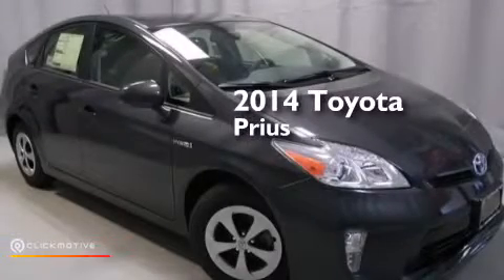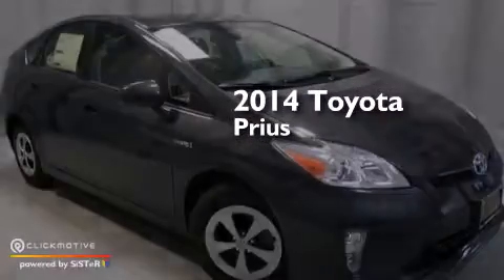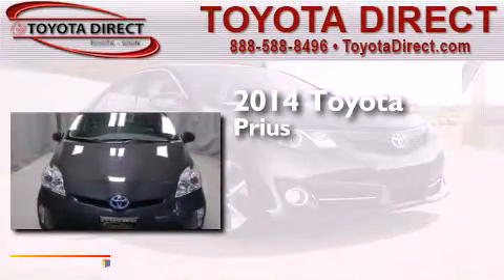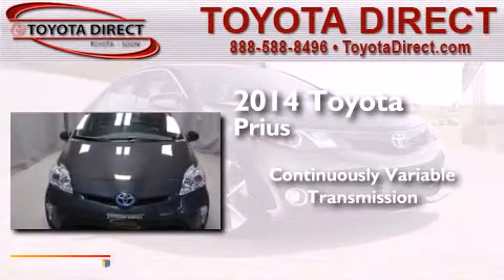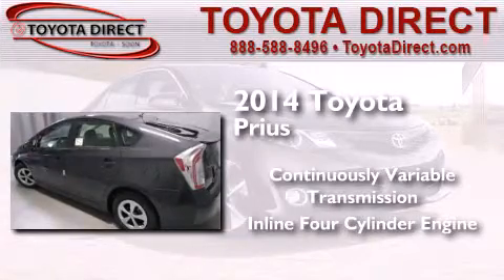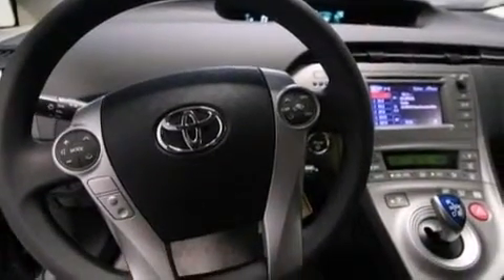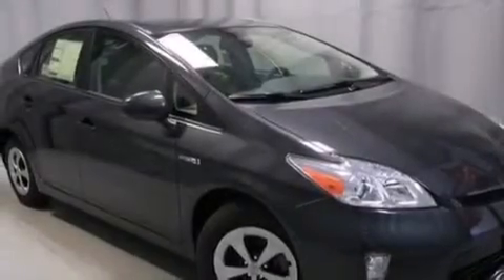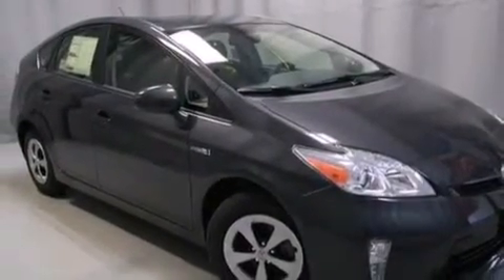2014 Toyota Prius Columbus OH 43230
We have been honored to serve the Columbus OH area , we promise that your experience at our dealership will exceed your expectations ! Year : 2014 Make : Toyota Model : Prius Engine : Gas/Electric I-4 1.8 L/110 Trans . : Variable Exterior : Winter Gray Metallic Miles : 1 Interior : Dark Gray Toyota Direct 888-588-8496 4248 Morse Rd Columbus , OH 43230